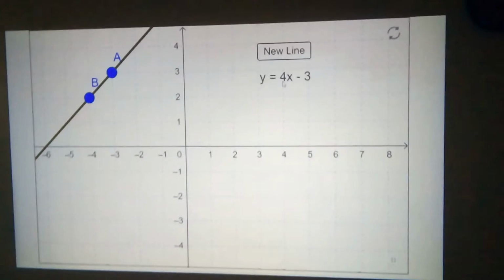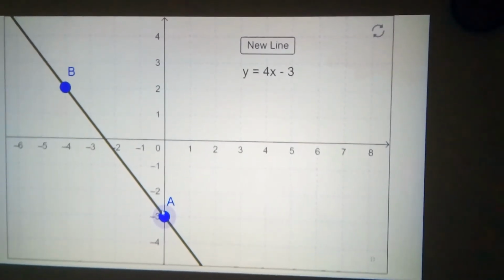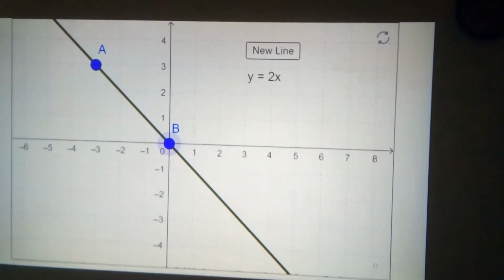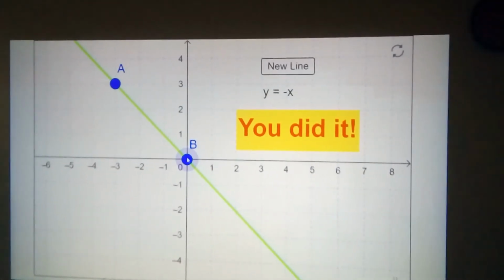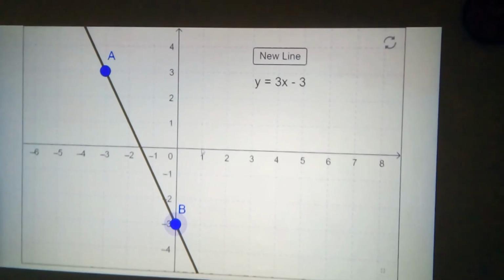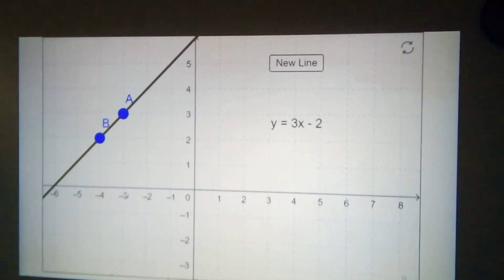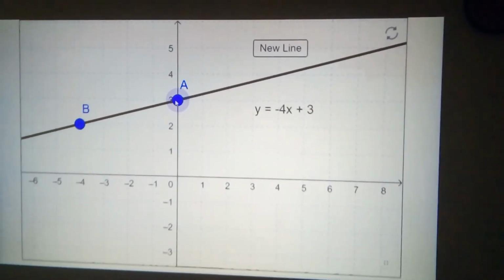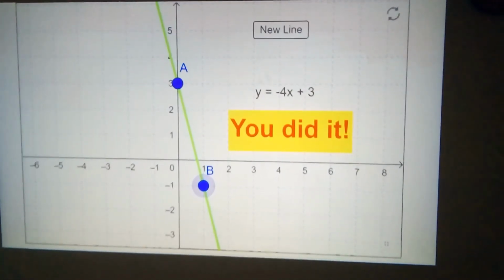Graphing Linear Equations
This video will help you to graph linear functions given a specific equation in the form y = mx + c.